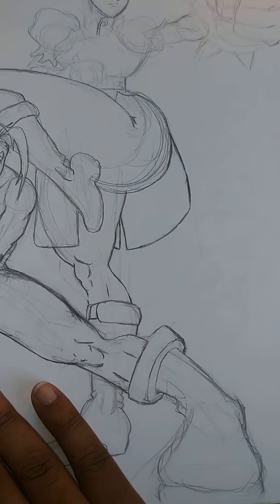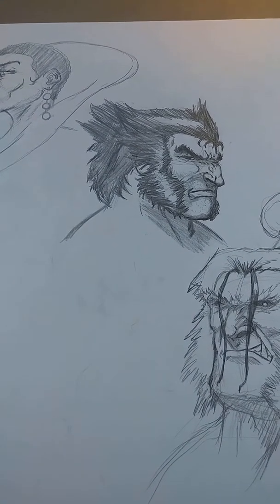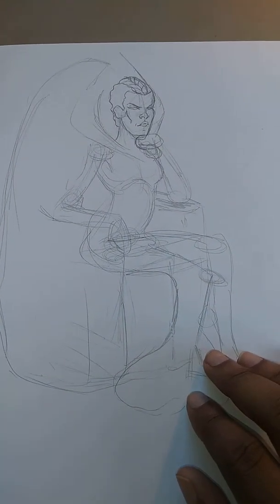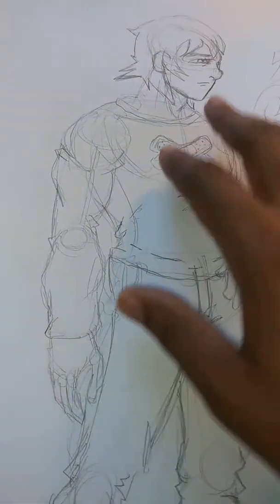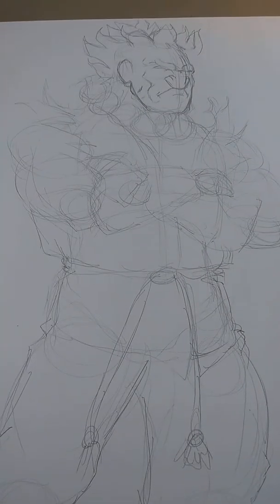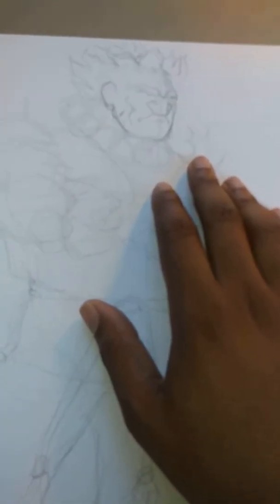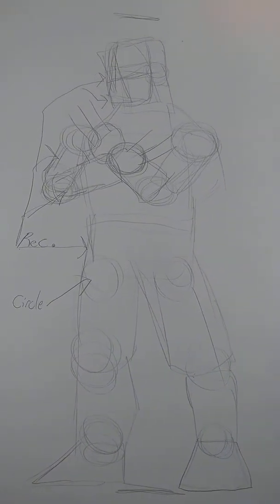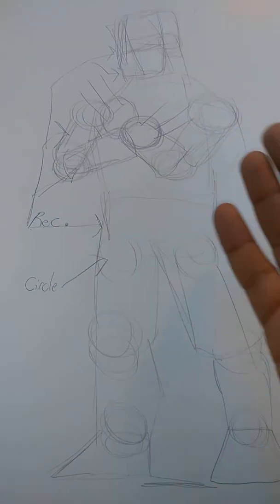Introduction to sketching with basic shapes (Sketching Wolverine p.1)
Improving your perspective, proportions, and anatomy in drawings